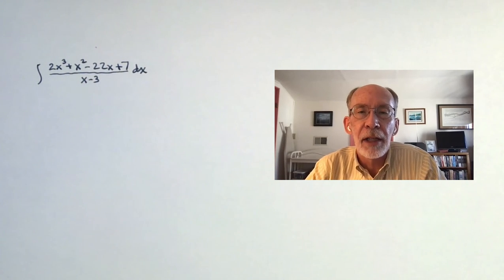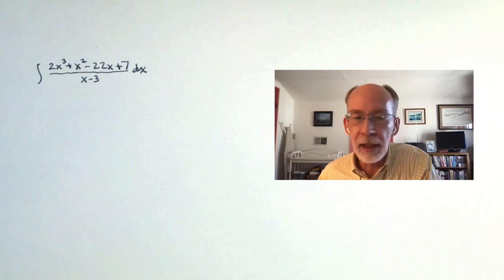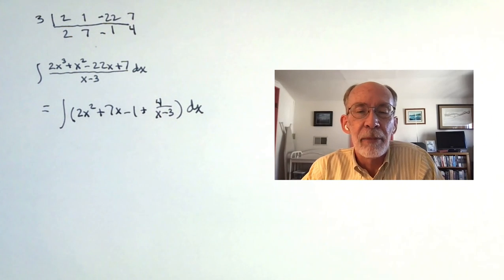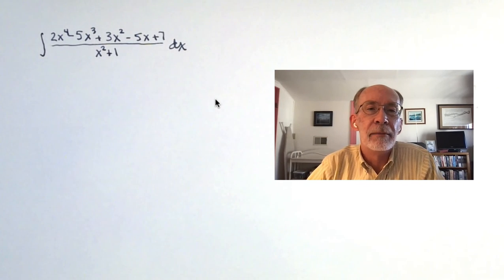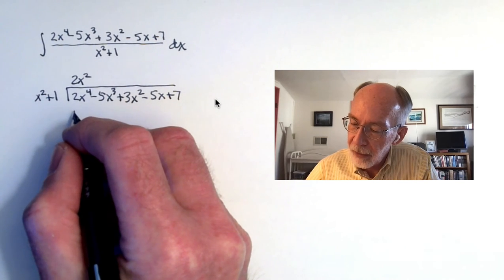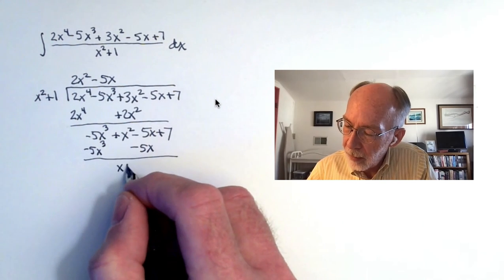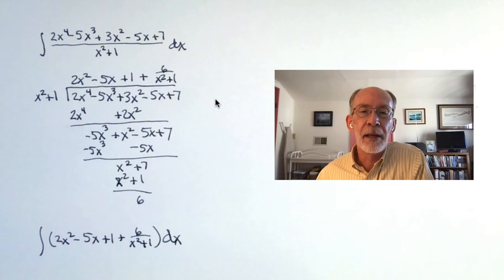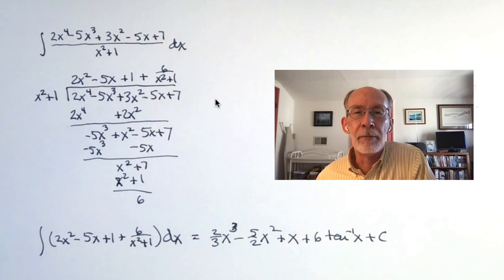Integration with Long Division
Demonstrates long division and synthetic division for re-expressing improper rational integrands.

Chapters:
0:00 Introduction
0:18 Example 1
2:52 Example 2